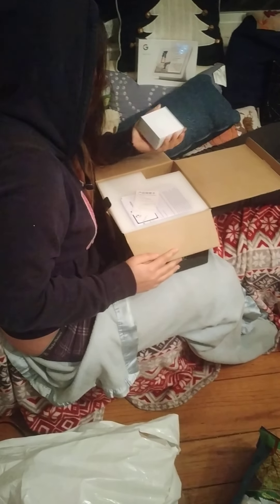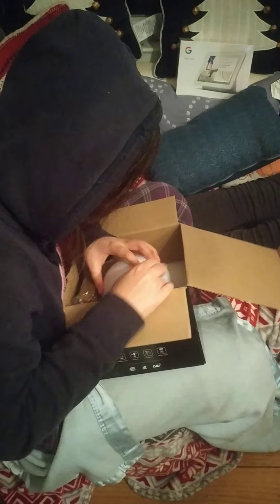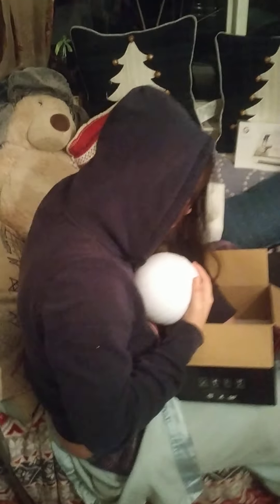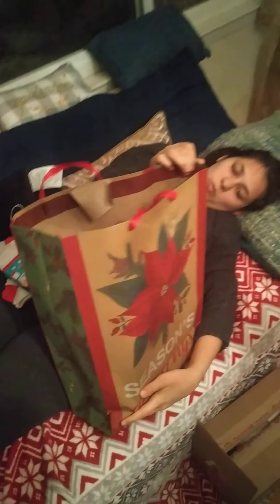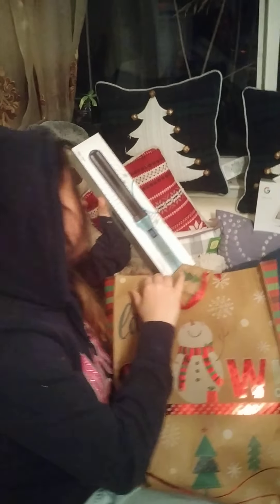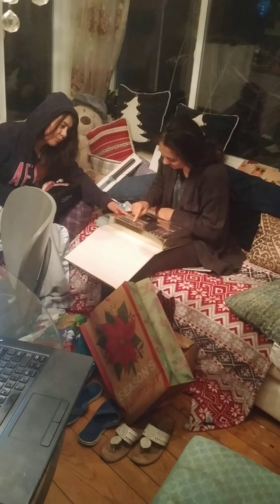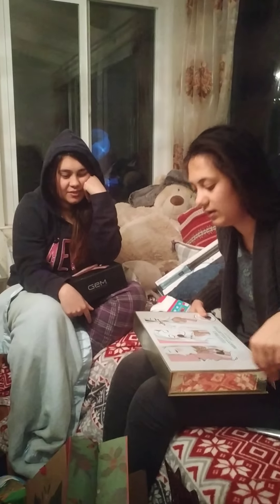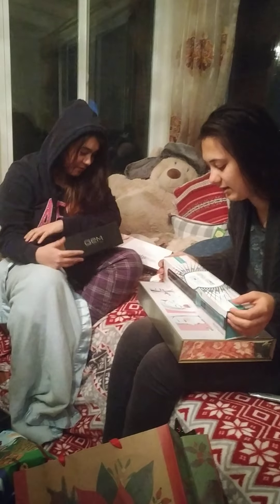Christmas Metis and Nisha 2020